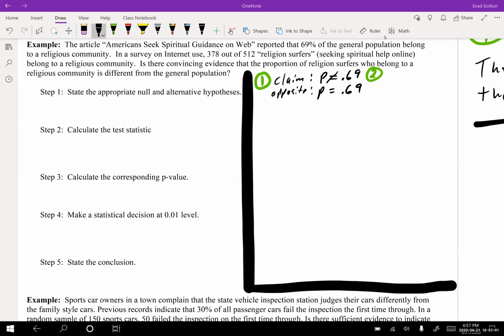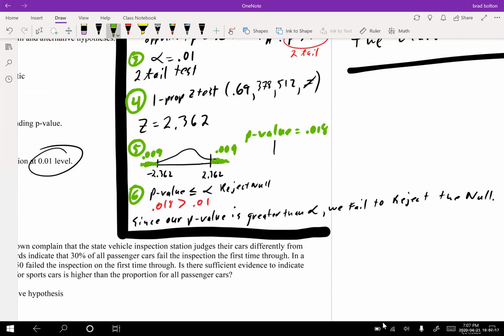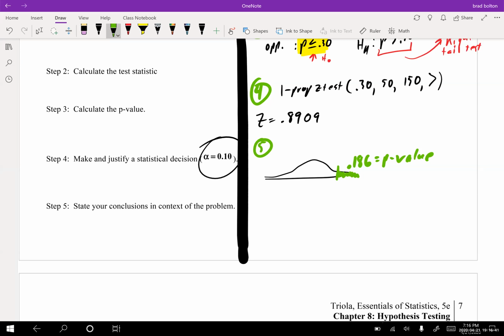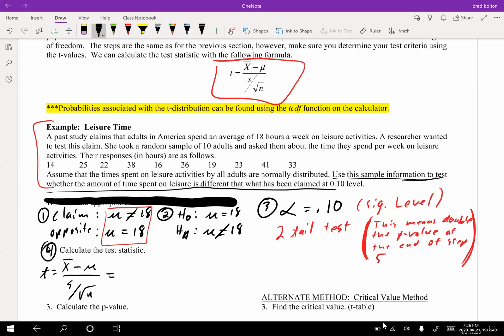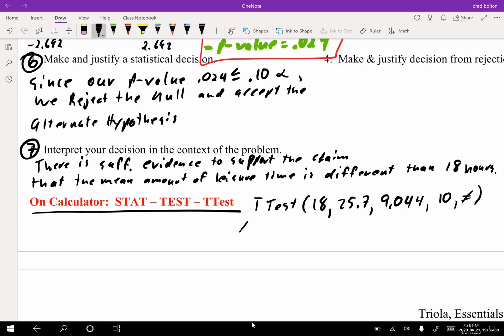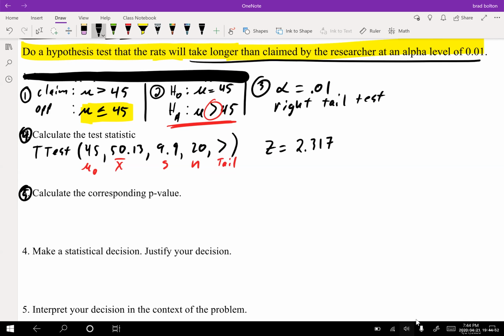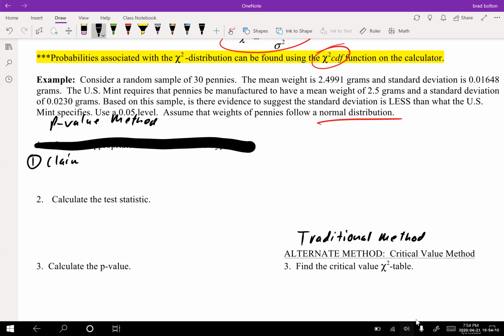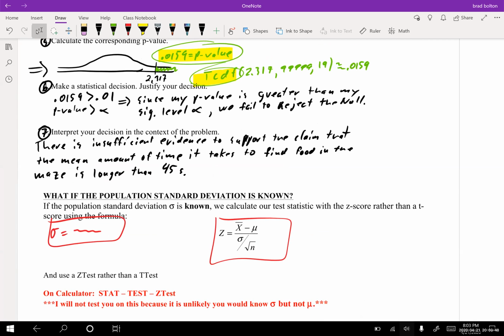Math 119 Chap 8 part 2